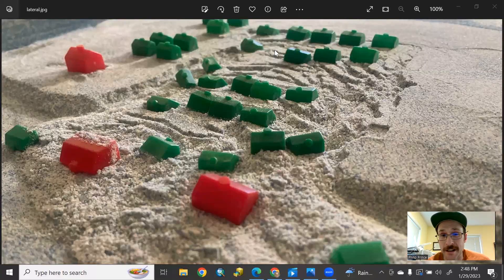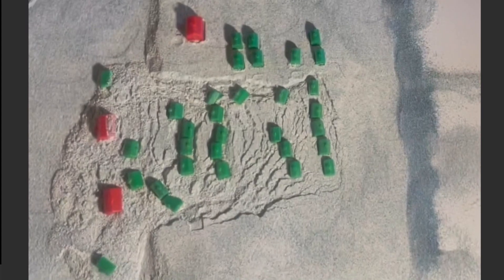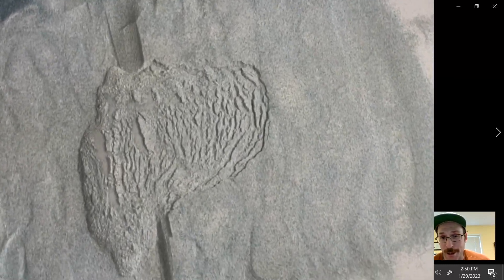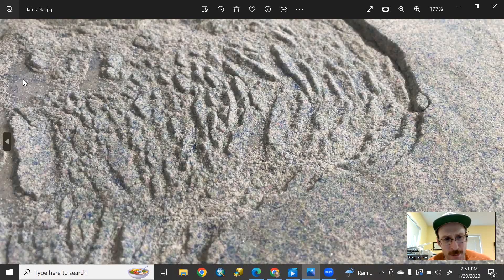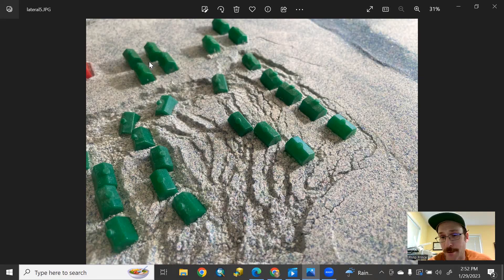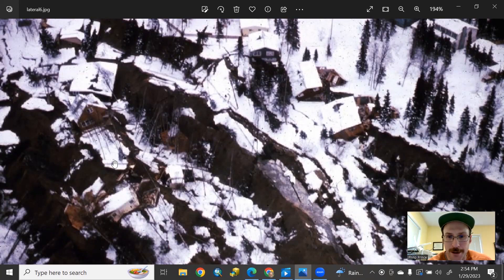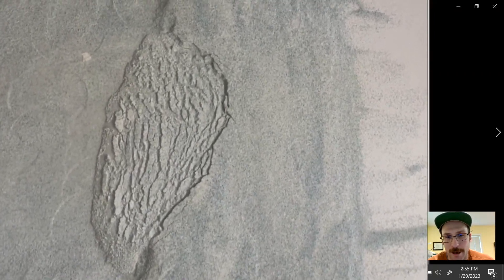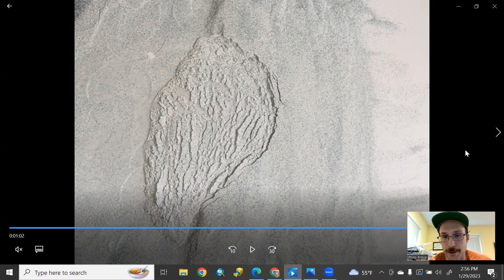Earthquake-induced landslides: Lateral spreads and liquefaction | Geology Models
Earthquake shaking can cause some sediment layers to liquify, which allows overlying layers to slide and spread apart in a lateral spread landslide. The Turnagain neighborhood near Anchorage, Alaska, was heavily damaged by a lateral spread slide during the 1964 Alaska earthquake. This video shows models of lateral spread landslides that develop when a layer of glass microbeads "liquifies" during shaking.